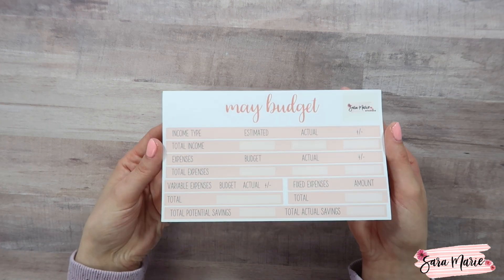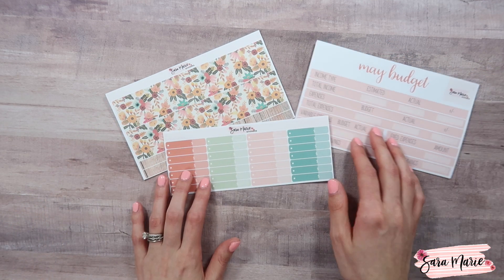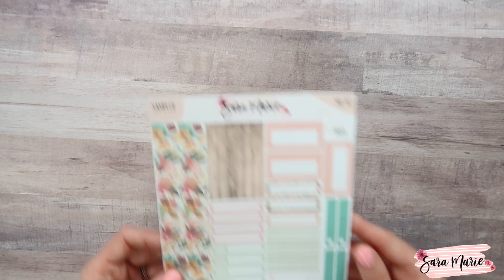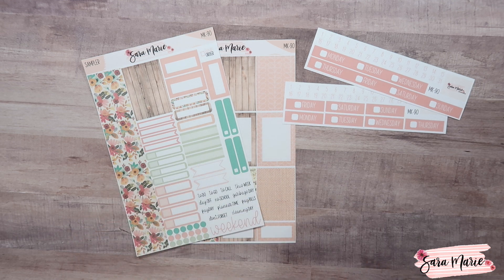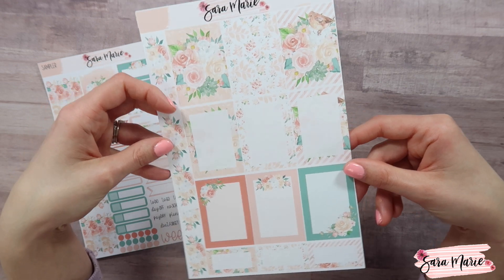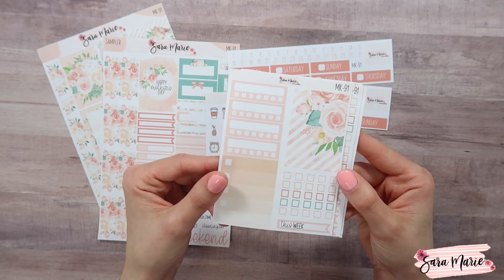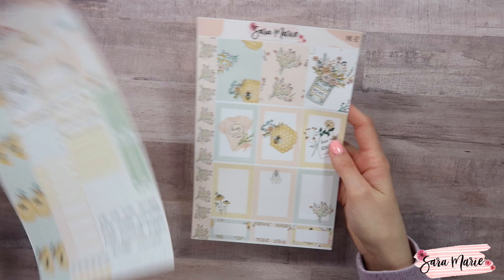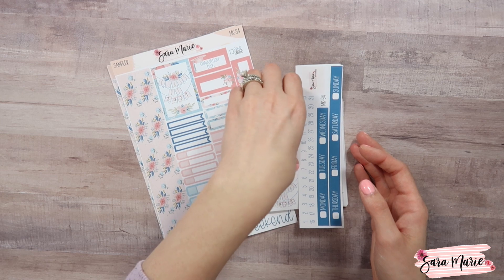May NEW Releases!! | Budget & Weekly Kits | Memorial Day, Mother's Day & Graduation! | Sara Marie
In this video I show you all what I came up with for May kits. Hope you enjoy!